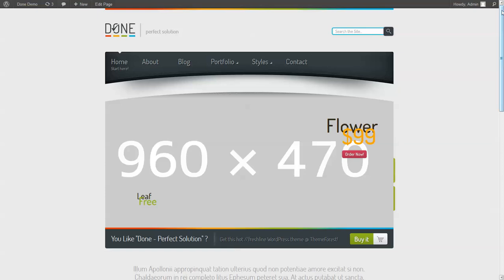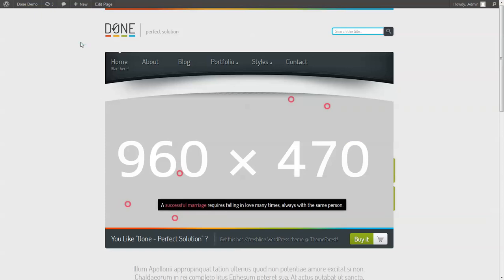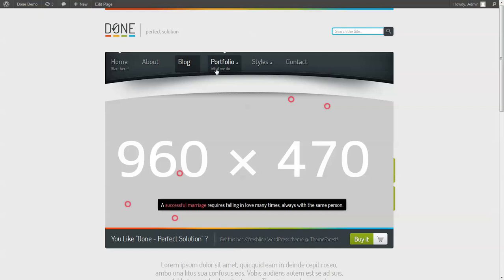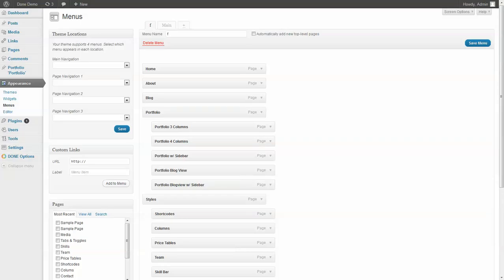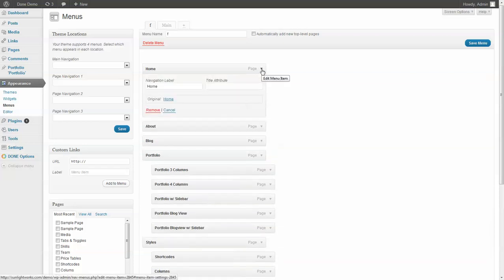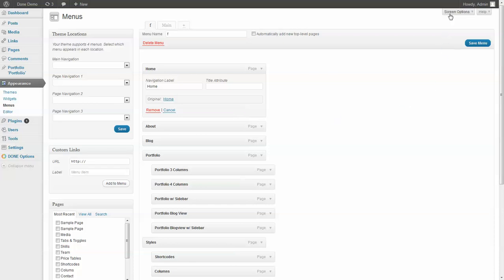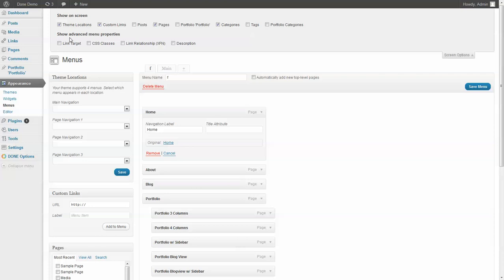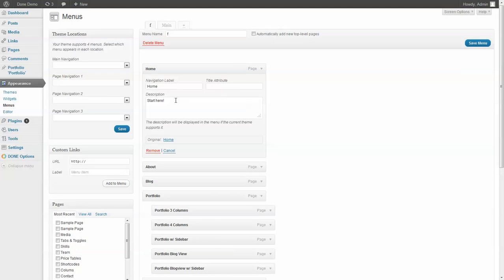How To Create SubMenu Titles in WordPress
DesignItDigital Design It Digital This tutorial is shown using the Done - Perfect Solution Template from ThemeForest.net.